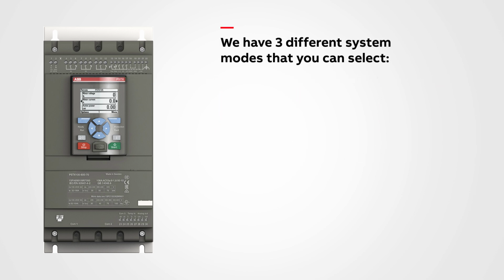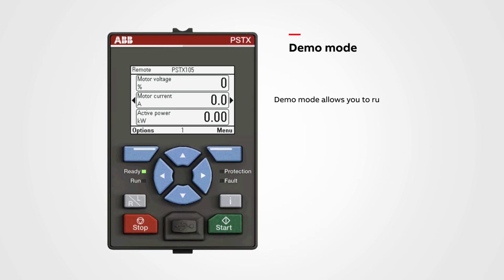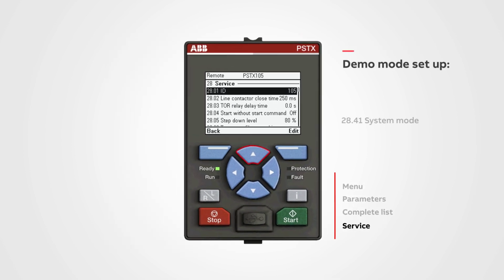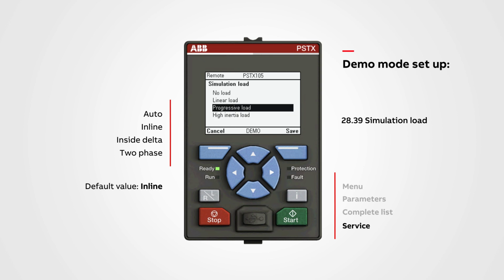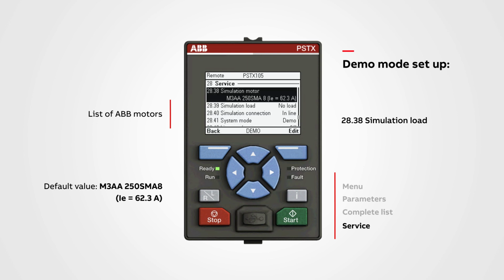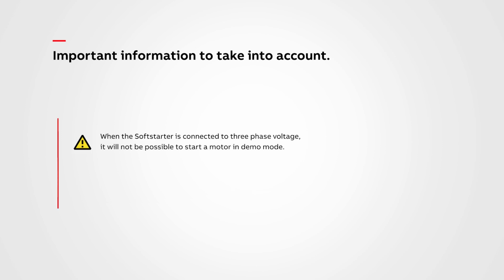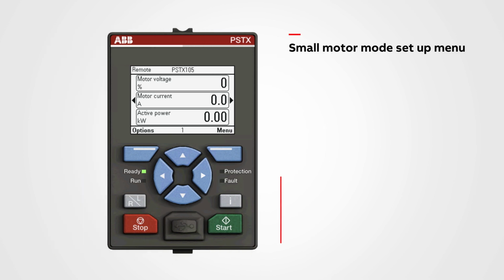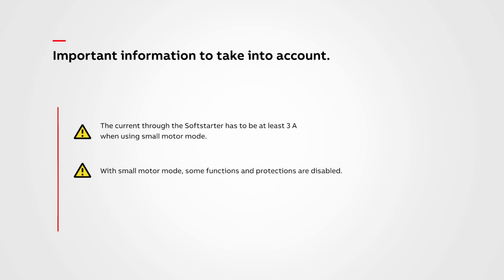How to use the different system modes on ABB PSTX Softstarters?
Learn how to use the system modes feature on ABB PSTX Softstarters to extend its functionality beyond everyday applications. This quick video covers:

00:00 Introduction
00:39 What are system modes
01:56 How to set up the demo mode
06:51 How to set up the small motor mode

Thanks to system modes, it is possible to gain a simpler approach to testing and troubleshooting your PSTX Softstarters.